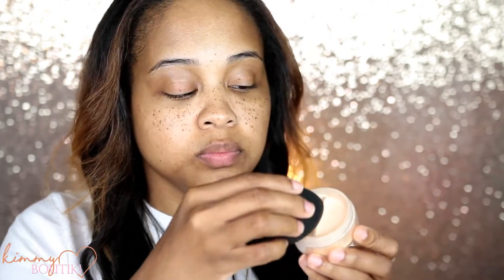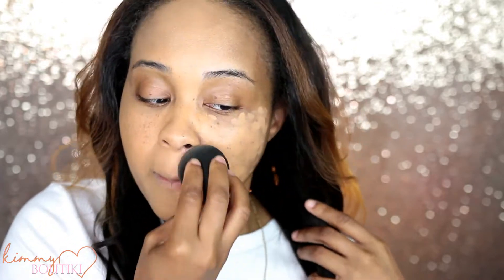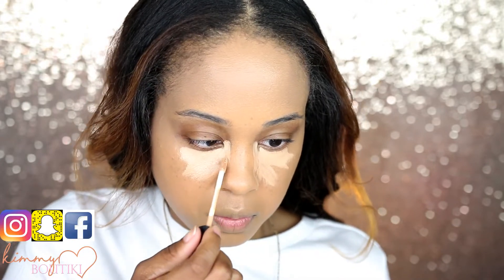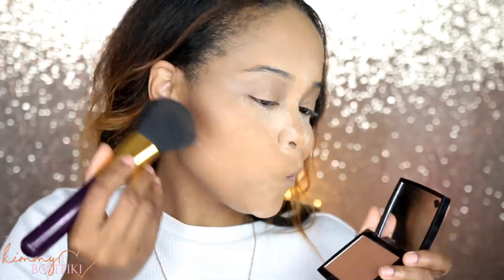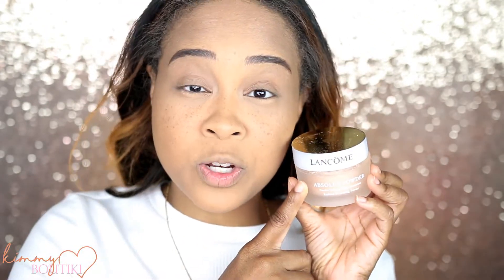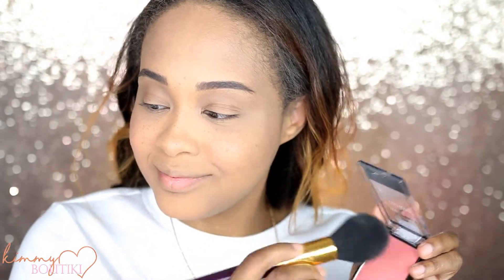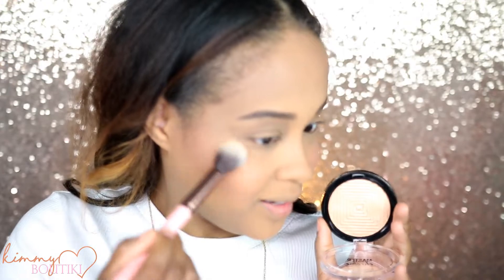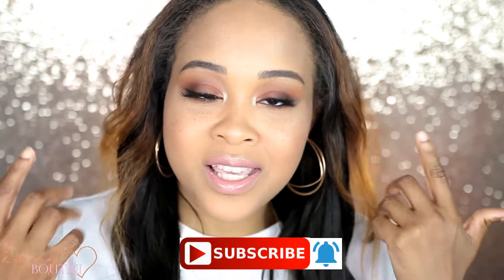Sweat PROOF Makeup for Dry Skin ✿ Face Powder for Dry Skin ✿ Dewy Summer Makeup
Sweat Proof Makeup for dry skin. How to keep sweat away in the summer while being moisturized and dewy.  XOXO

PRODUCTS USED :
Bobby Brown face base
Ben nye Banana Powder
Maybelline translucent powder
Nars radiant longwear foundation - syracuse
Nars concealer - ginger
Lancome absolue powder - acrue lite
Urban Decay foundation powder - med dark golden
CoverFx illuminating setting spray

MY WISHLIST ❤

Kimmy Boutiki
KimmyBoutiki